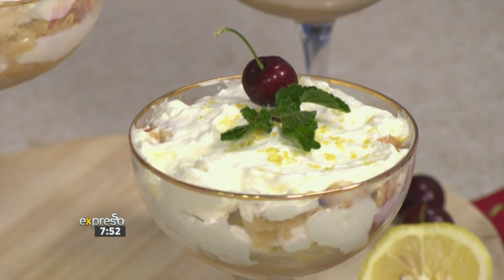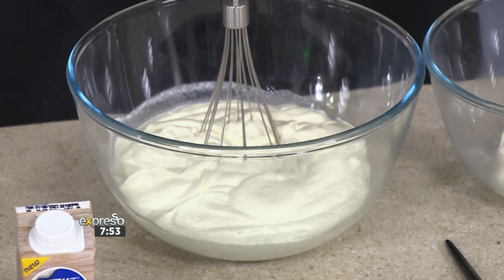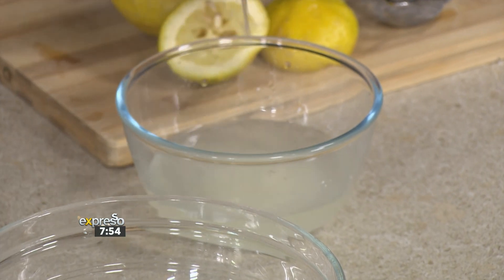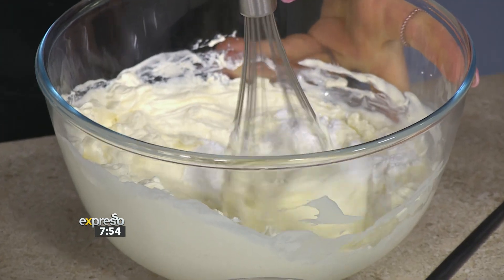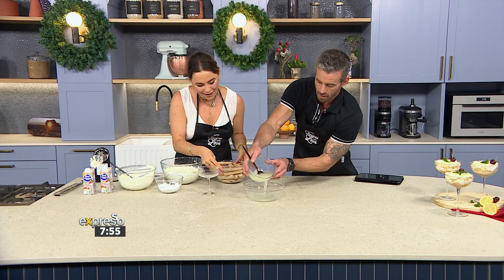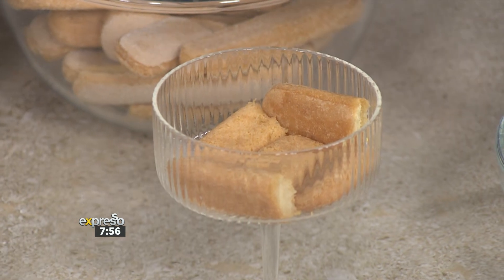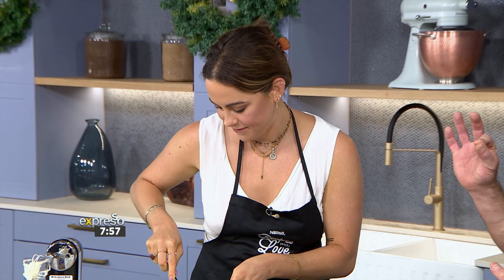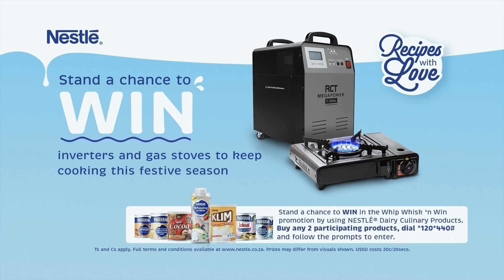5 Ingredient Lemon Tiramisu - By NESTLE